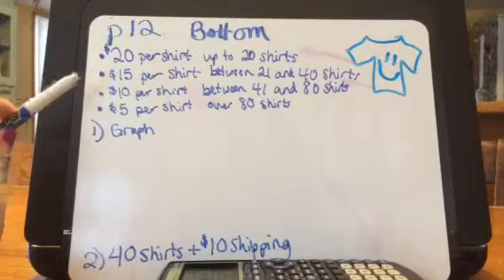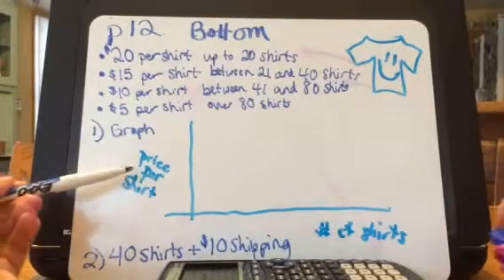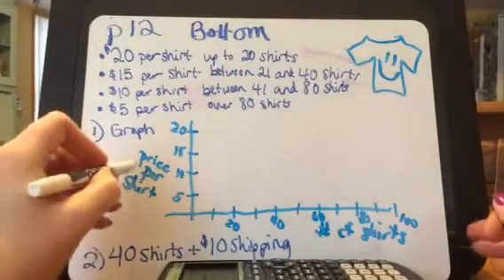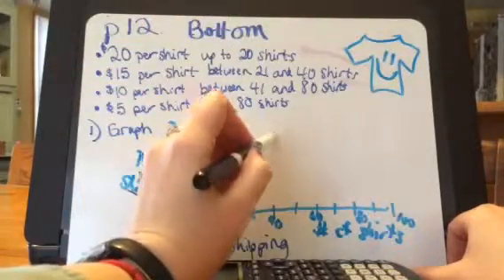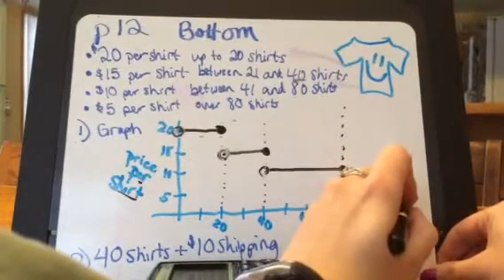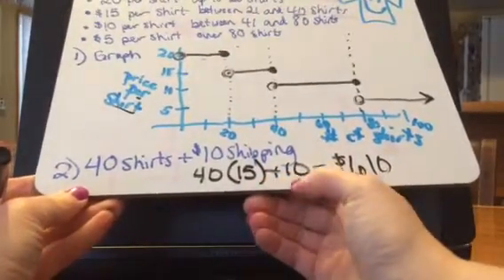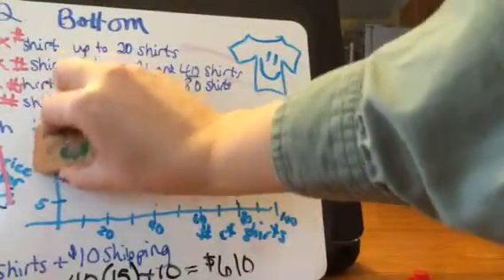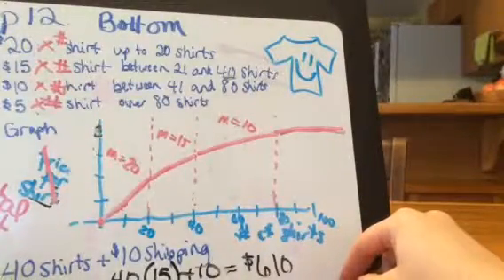Alg2 unit 2 notes p. 12 bottom